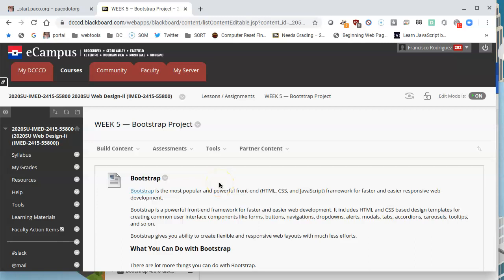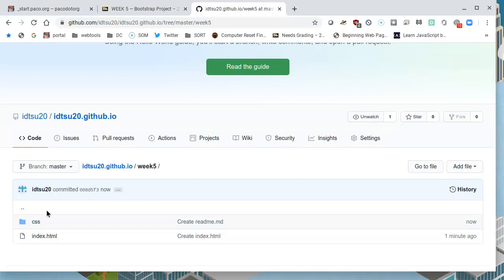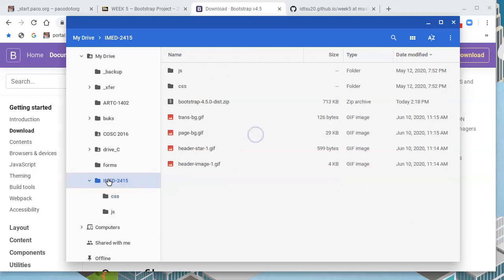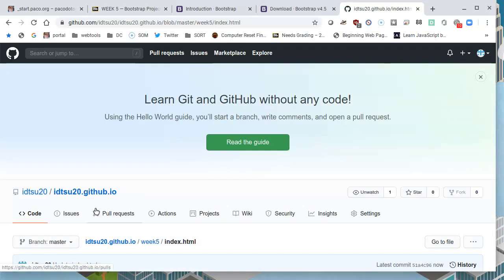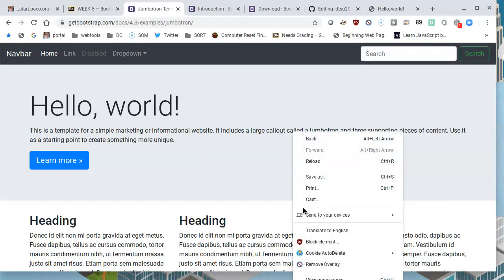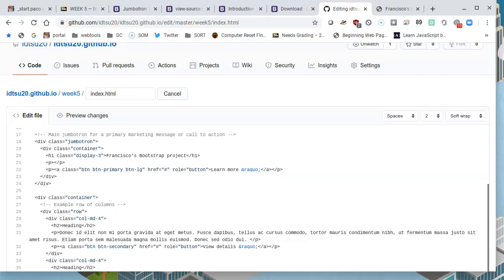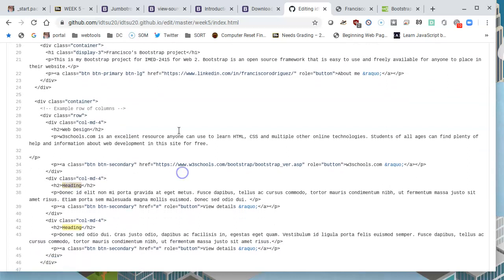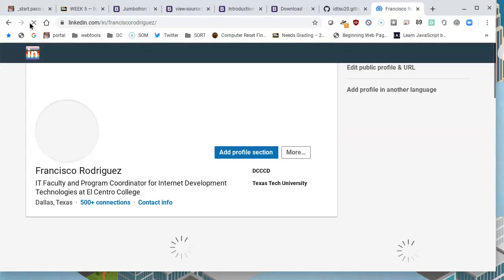Bootstrap for Github.com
Create a small Bootstrap project in your Github account. Copy and paste elements from templates to create a new website in about 30 minutes.